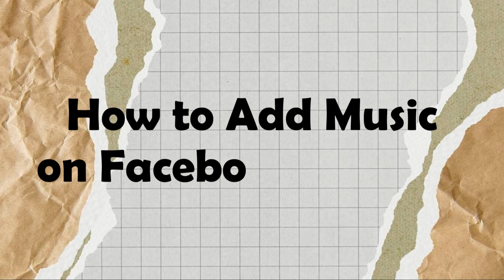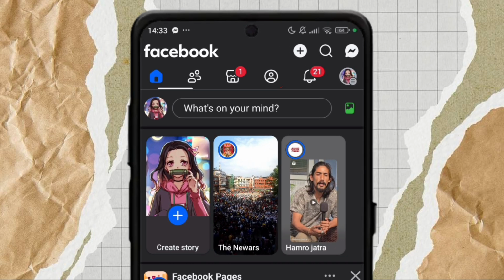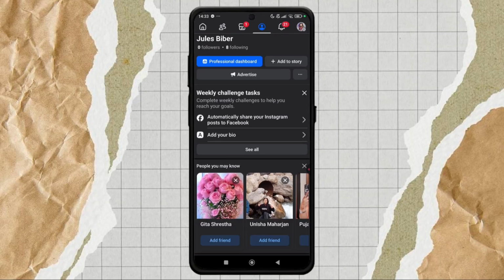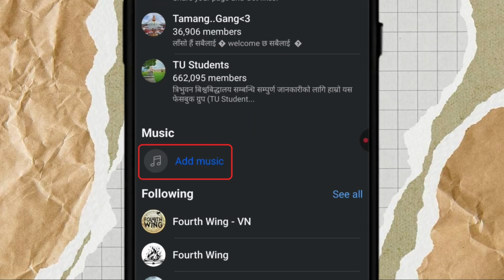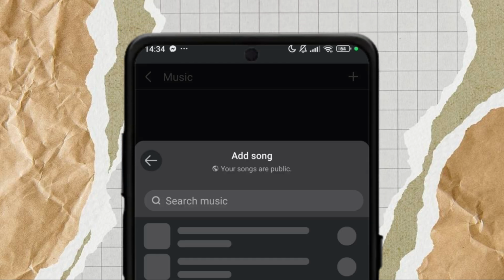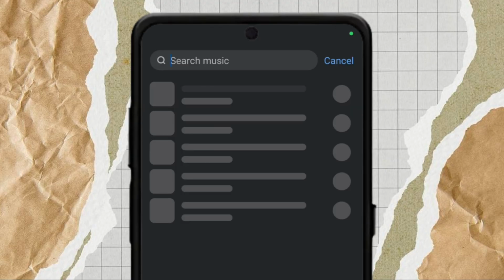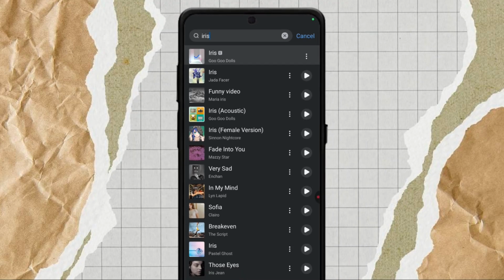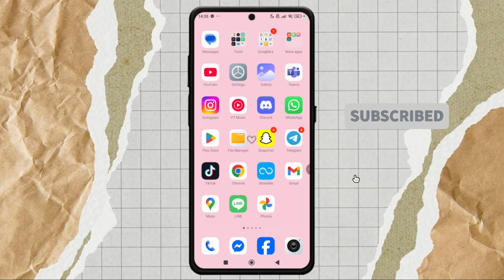How to Add Music on Facebook Profile | Pin Songs to Facebook Bio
Want to personalize your Facebook profile with your favorite song? In this quick tutorial, I’ll show you how to add and pin music to your Facebook profile, so visitors can see (and hear!) what you love.

📌 Pin a song to the top of your profile